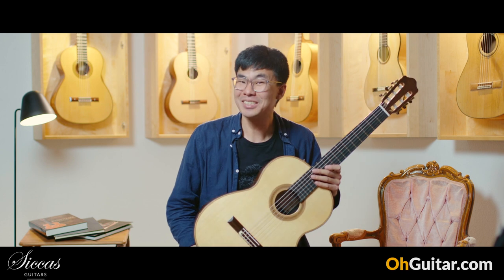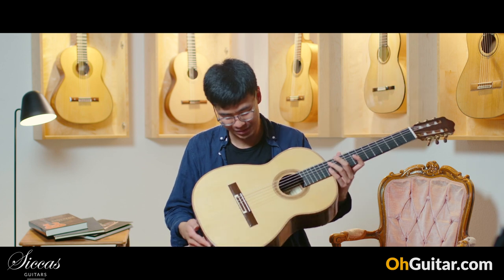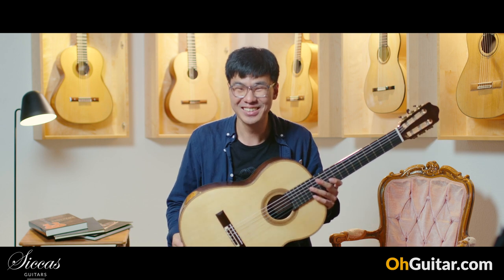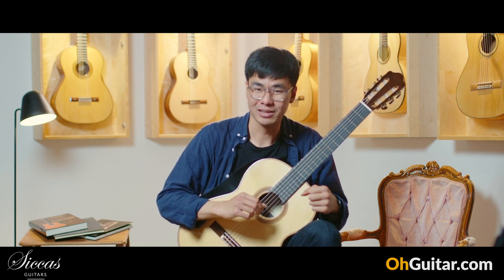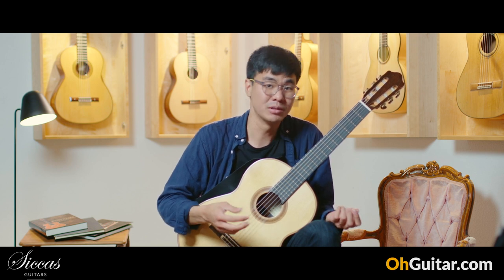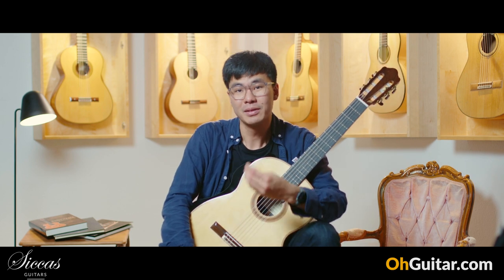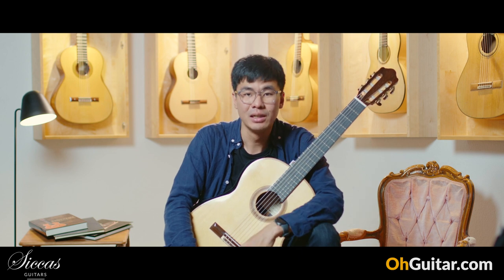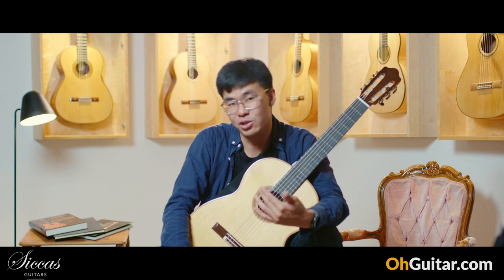Juan Garcia Fernandez - 2023 No. 207 64cm Classical Guitar Review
► 76137 Karlsruhe, Roonstr. 31, Germany ‾‾‾‾‾‾‾‾‾‾‾‾‾‾‾‾‾‾‾‾‾‾‾‾‾‾‾‾‾‾‾‾‾‾‾‾‾‾‾‾‾‾‾‾‾‾‾‾‾‾‾‾‾‾‾‾‾‾‾‾‾‾‾‾